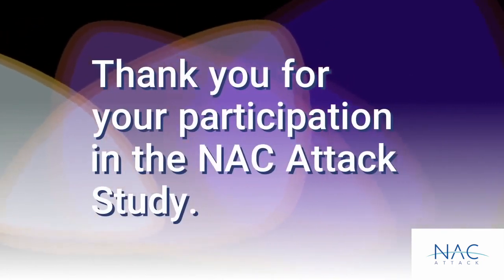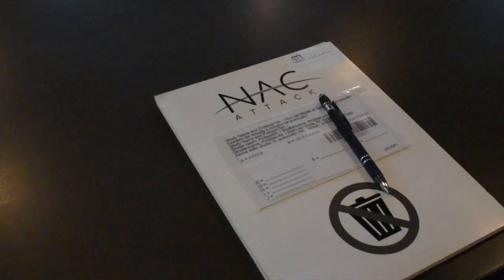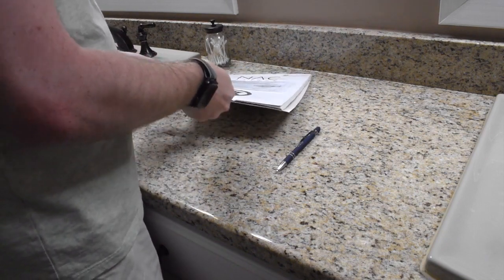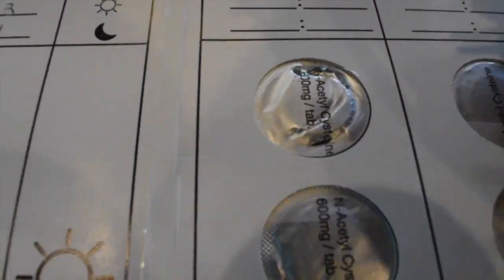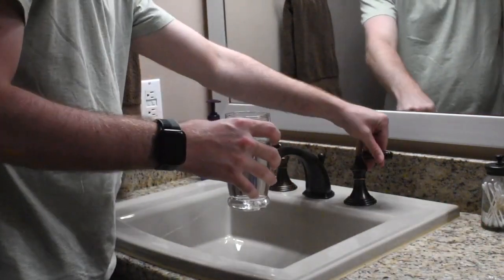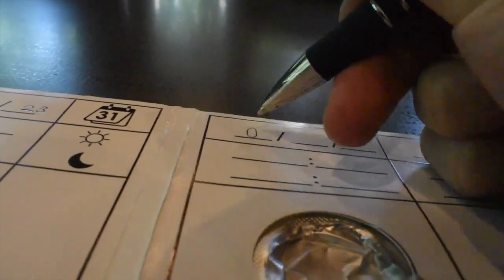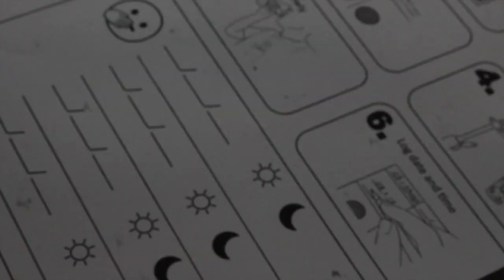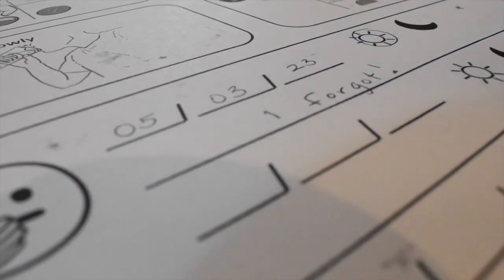NAC Attack | Using the Medication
Instructions for NAC Attack study participants on using the medication.